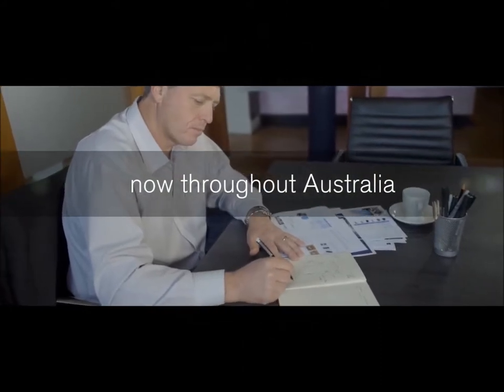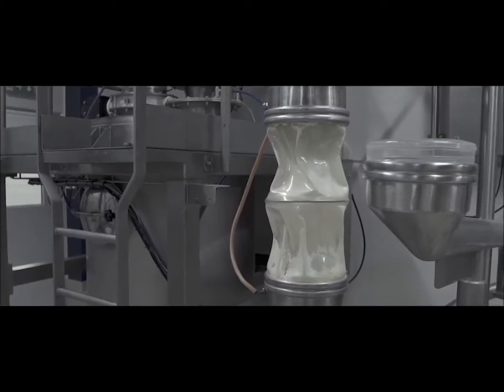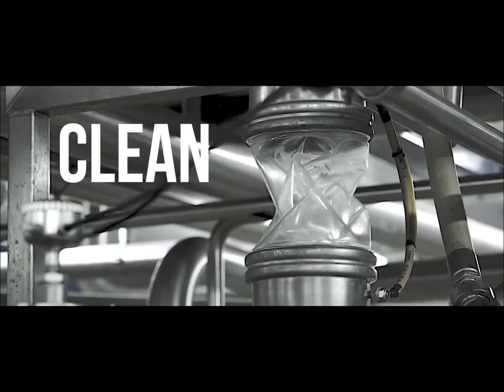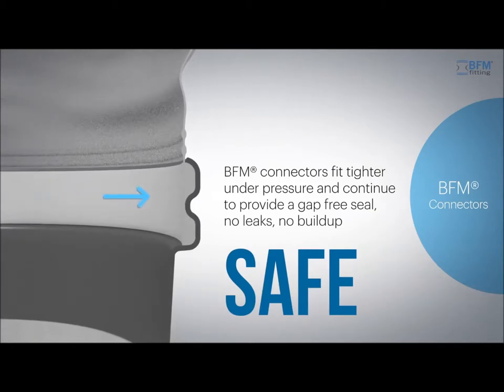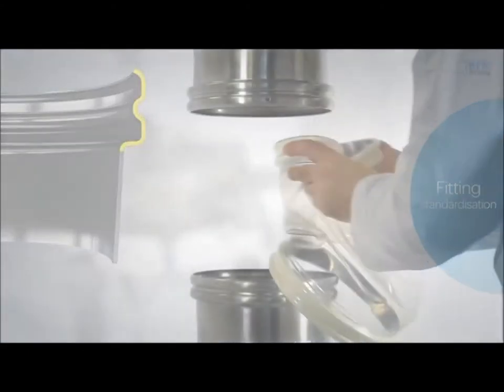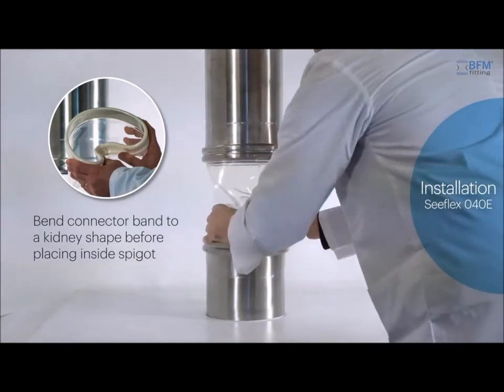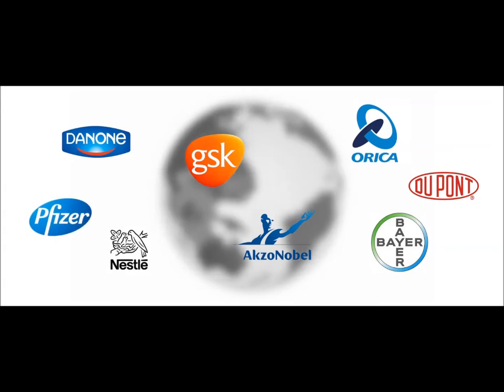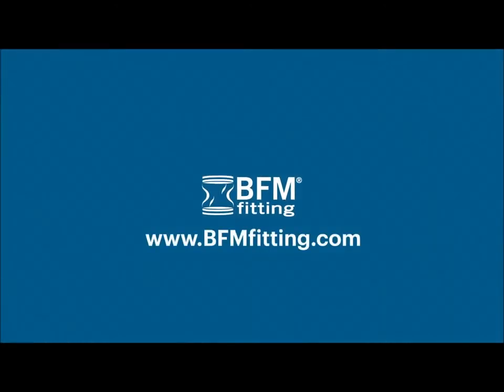Filtercorp - BFM Distributor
Filtercorp are servicing BFM® fittings and filtration requirements throughout New Zealand and now, Australia.